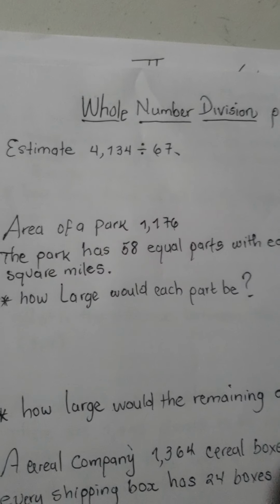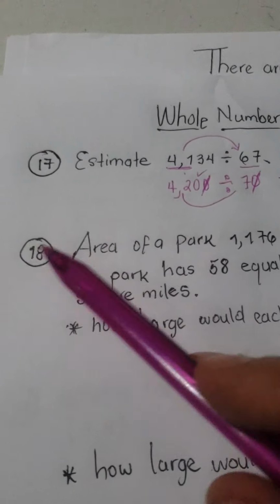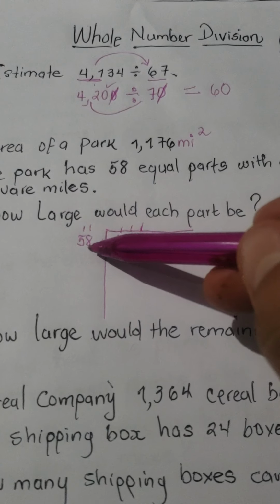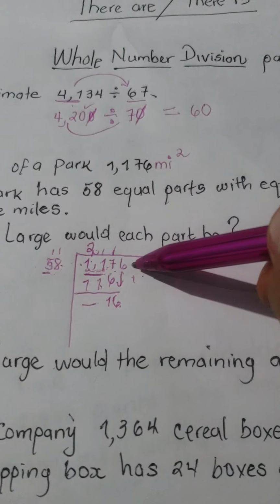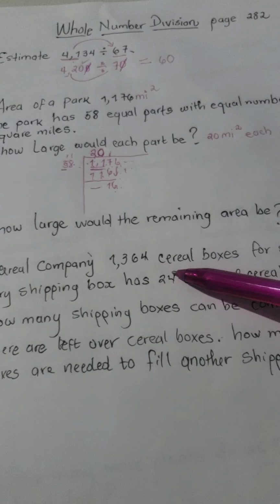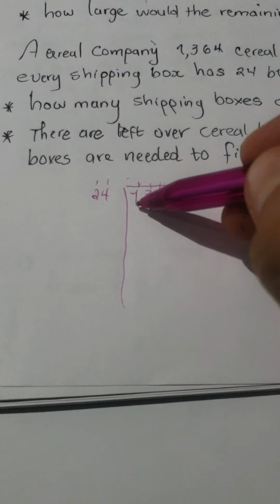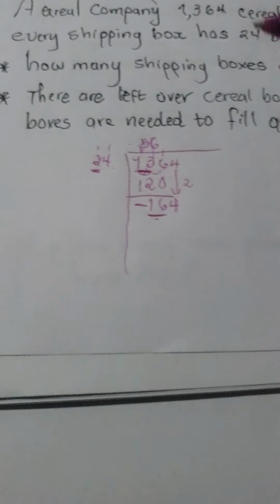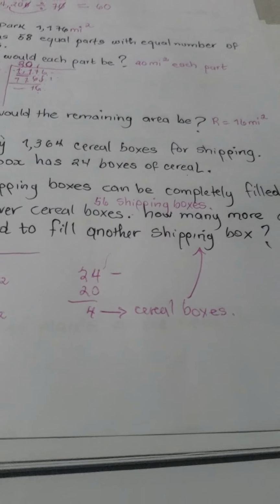DIVIDING WHOLE NUMBERS PART 1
Homework discussion page 282